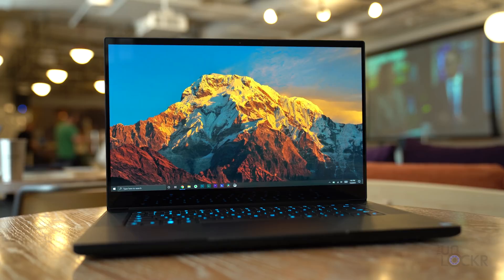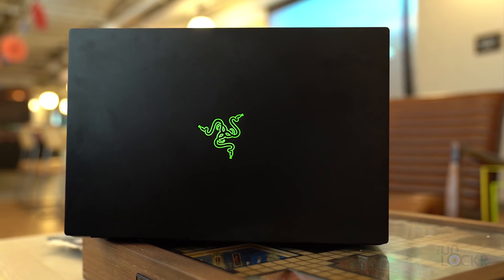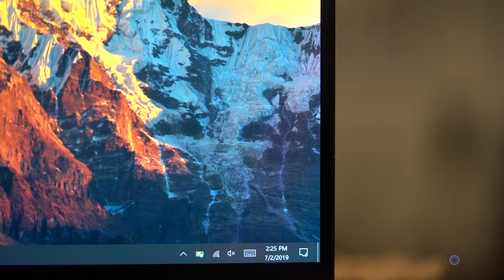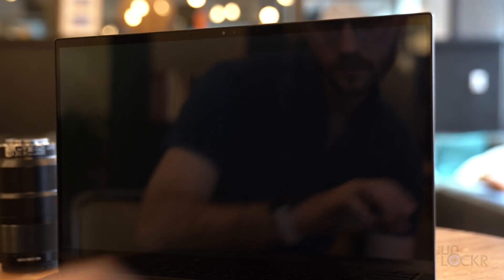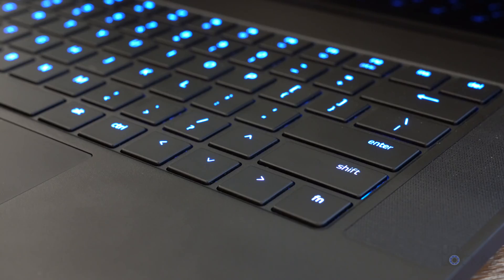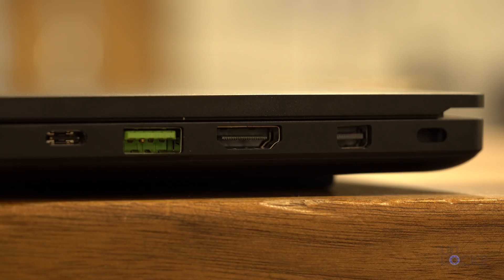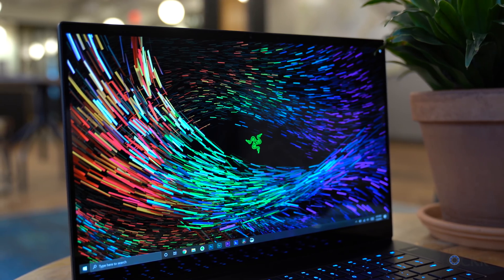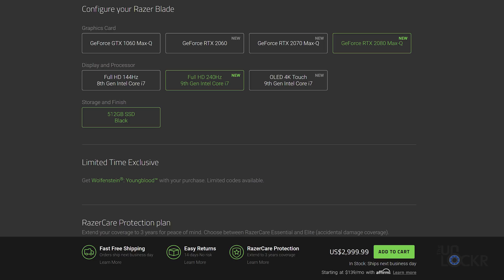Razer Blade 15 OLED Complete Walkthrough: Top Specs Meets Top Screen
The new Razer Blade 15 OLED was finally released after being shown off at CES earlier this year. I bought one and figured I'd do a complete walkthrough on it for anyone who might be interested in buying the new Razer Blade 15 Advanced Model with 4K OLED screen.